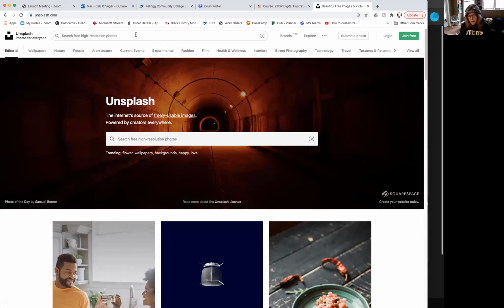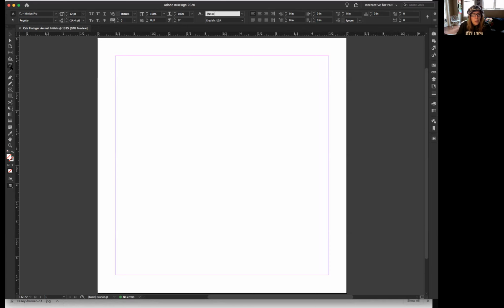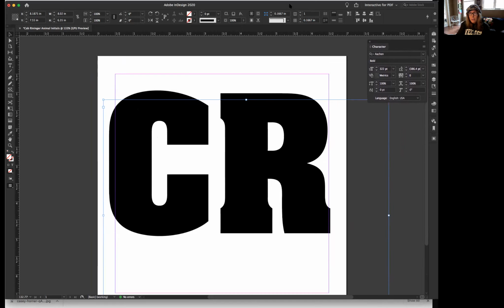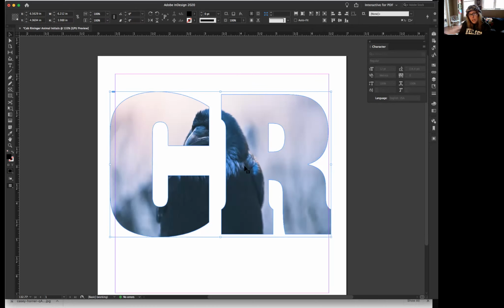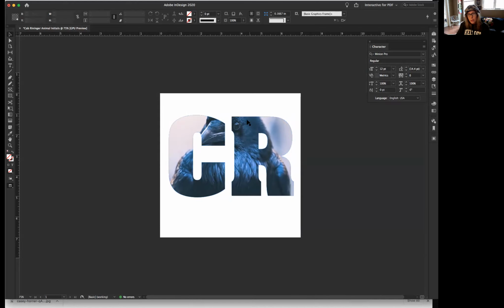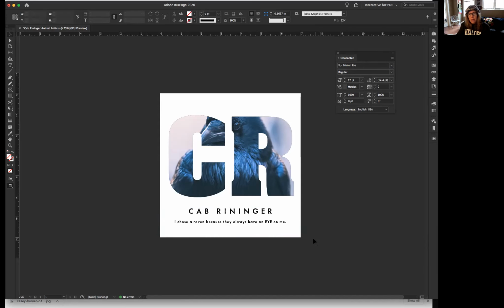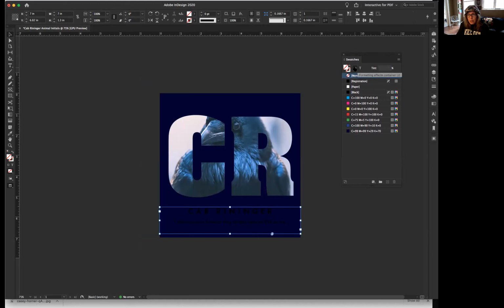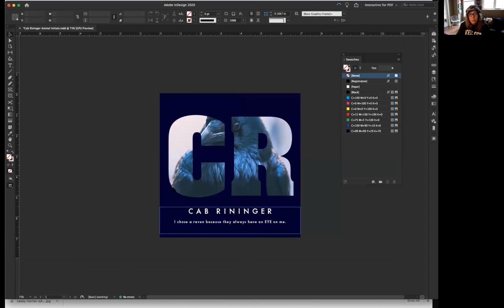InDesign Animal Initials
GRDE135 InDesign Exercise

7 x 7” Animal Totem Tile
• Go to Unsplash.com and search for an image of your animal totem - or - your favorite animal.
If you can’t find it, choose a different animal. Click download, save to your desktop.
• Open InDesign and set up a new document for print - 7 x 7” - uncheck facing pages - all
other defaults are okay - click create.
• Select the text tool and click drag a large text frame on the page. Type your initials.
• In the control bar (at the top of the application frame) select Impact as your font and change
it to 333 pt. size. Remember, the control bar is ‘contextual’ it changes to reflect options for the
tool you have selected, so in this case be sure the text tool is selected.
• Select your selection tool and click to highlight your text frame. With the frame selected, go
to the apple menu (the very top menu) Type - Create Outlines. If it is greyed out be sure that
your text frame is selected. Now your type is an object.
• In the apple menu, go to File - Place and find the animal image you downloaded from
Unsplash. Your cursor will load and you’ll see a little arrow and thumbnail of your image. Click
and drag out a large frame on your page that covers your initials.
• With your selection tool, click on the image and drag it to the ‘drawing board’ the area
outside of your page. Double click the image frame and you will see the highlight color
change to brown. This means you’ve successfully selected the image of the animal. Go to
apple menu Edit - Copy and then click your initials to highlight them and go again to Edit -
Paste into.
• Now your animal image is inside your initials! You will probably want to adjust spacing and
move it around inside to find the most visually appealing position for it. To do that you have
to select the ‘image’ inside the frame. Remember to affect it you have to select it!
• With your selection tool click twice on the image inside your initials. This should again give
you the brown highlight indicating you’ve selected the image ‘inside’ the frame. With the
image selected, you can drag a corner - holding the shift key to constrain proportion - to
enlarge or shrink. You will also see your cursor change to a hand when you hover over image
and you can just click and drag to change it’s position. You will also see a ‘target’ and can drag
that around as well.
• When you have it just so, add some text beneath it. Go get the text tool and drag out a text
frame. Type your name and hit return. Type in one sentence or two max, why you chose this
animal. You can chose the font, and type size, but it should be less important than your initials
so be sensitive to the visual hierarchy.
• Print, trim and hang on our board in the hall!